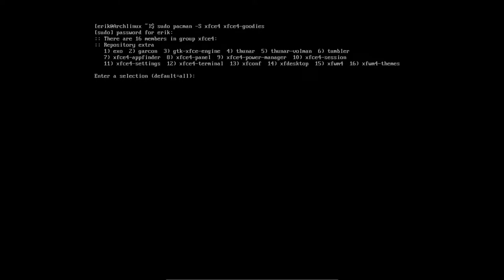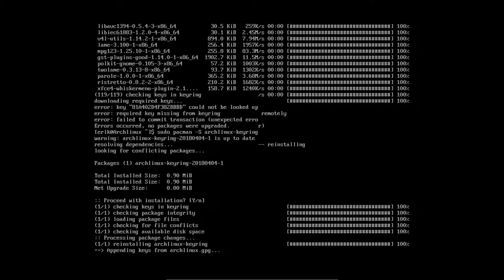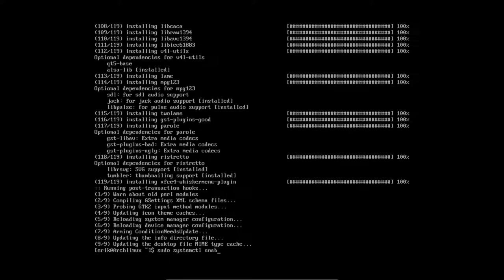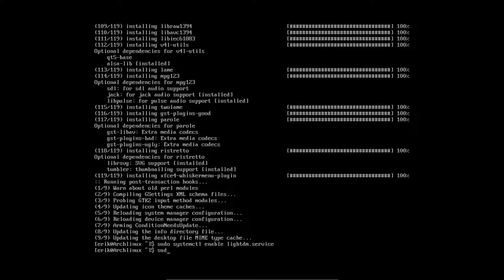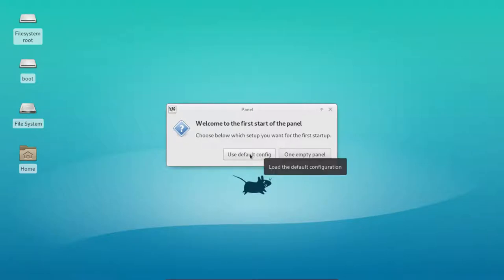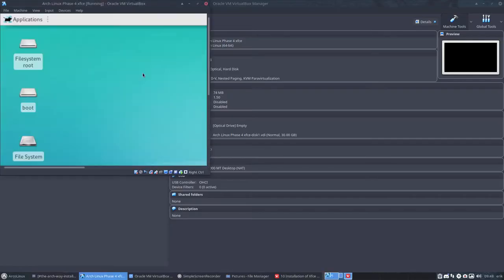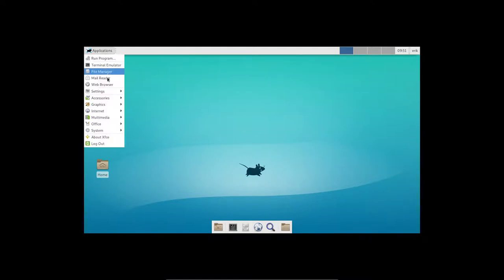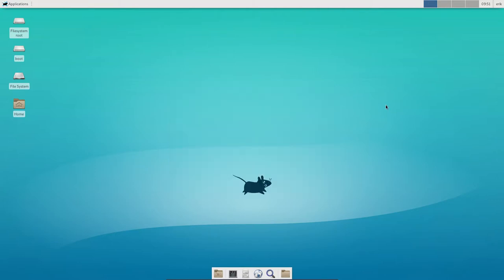Arch Linux : 36 installation of xfce